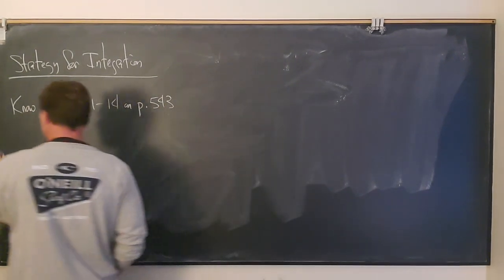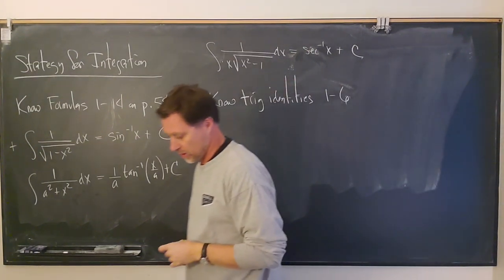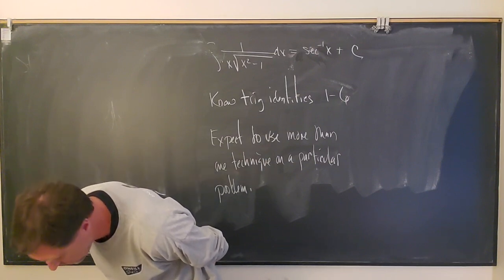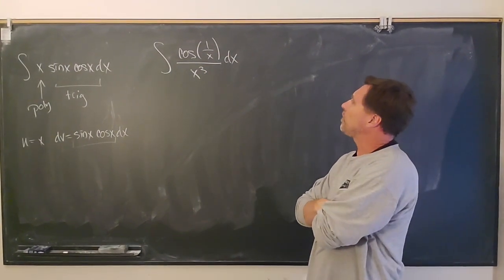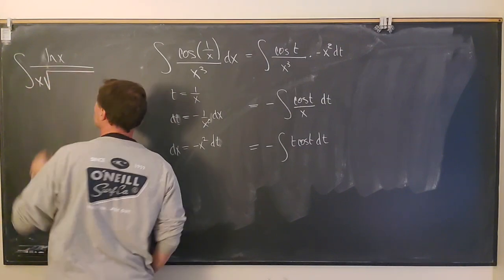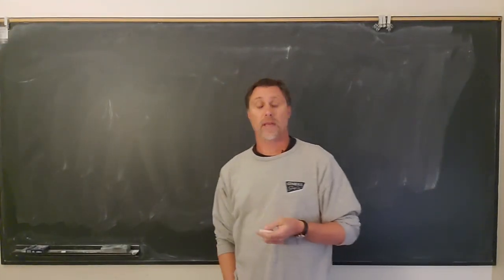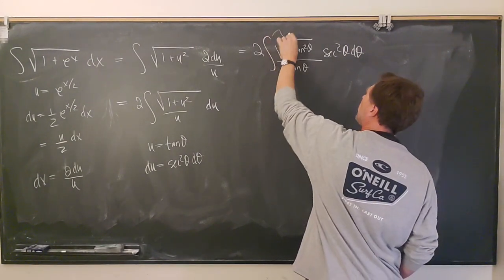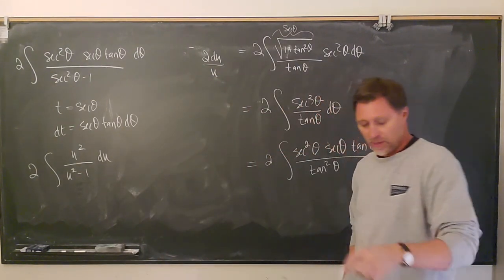142 Lecture 17